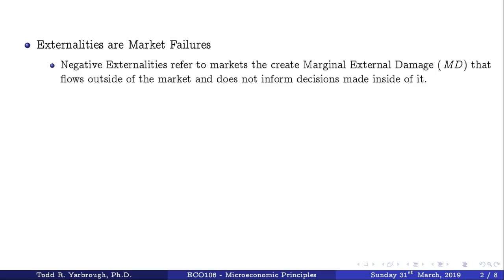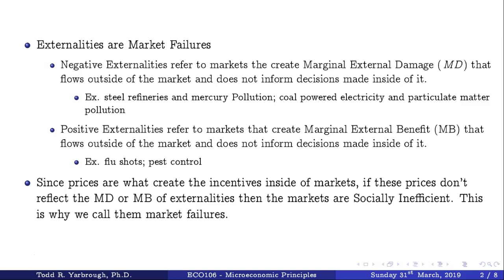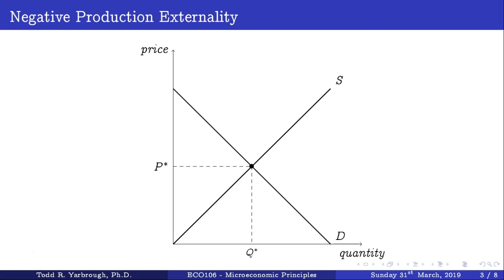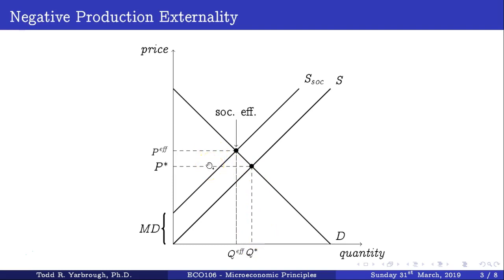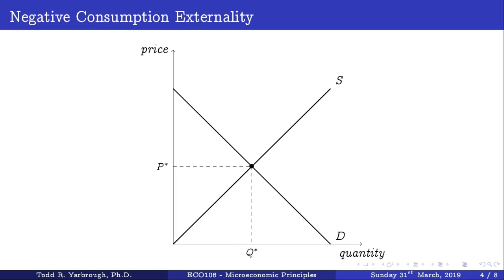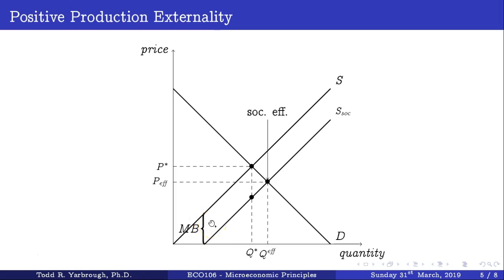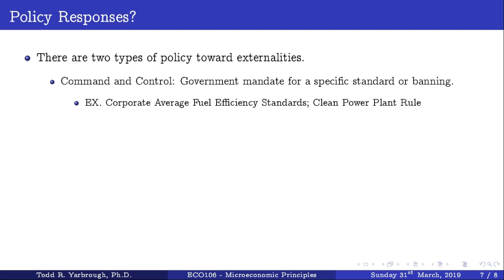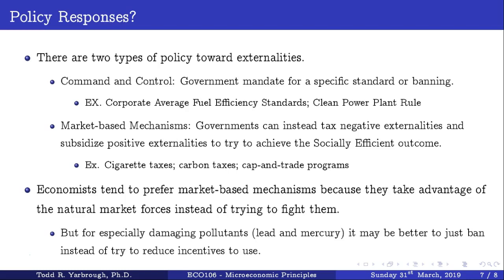10. Don't Be Afraid of Failure part 1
Negative and Positive Externalities